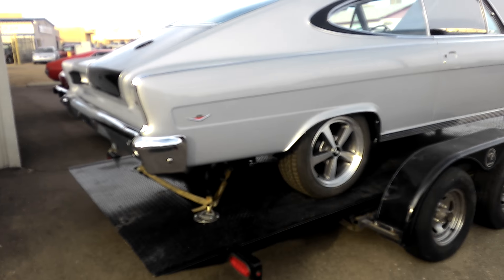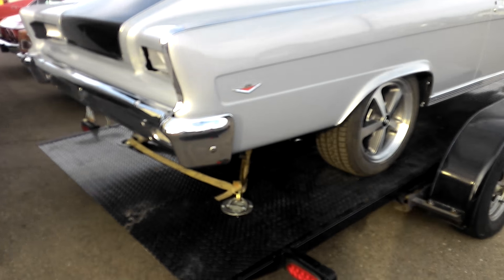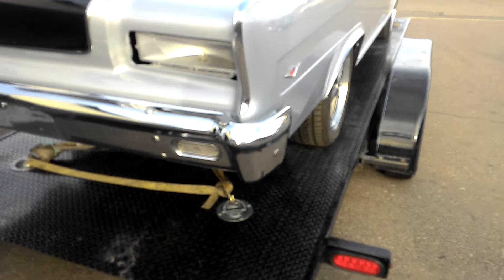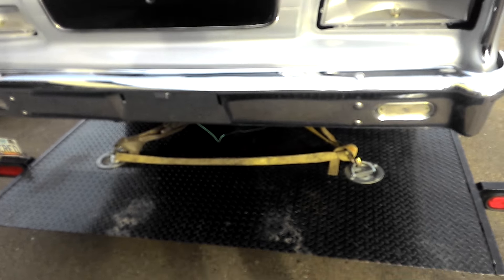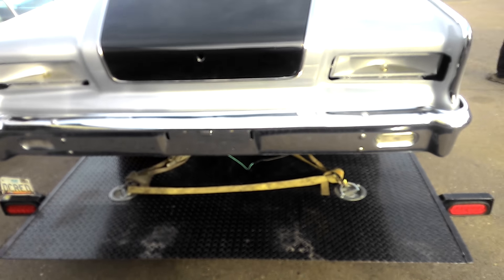1965 Marlin upgraded with EFI equipped 343.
Here is the first video  of a stunning 1965 Marlin that we upgraded with a MSD Atomic EFI equipped 343 and non torque tube T-10 with a fabricated installation of a 1969 Rambler Ambassador 4 link rear end with coil springs.